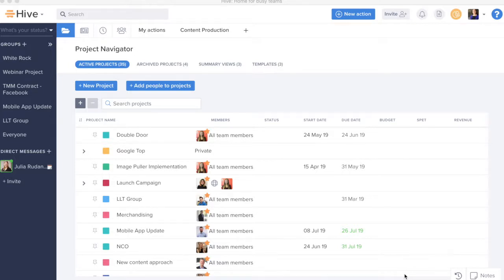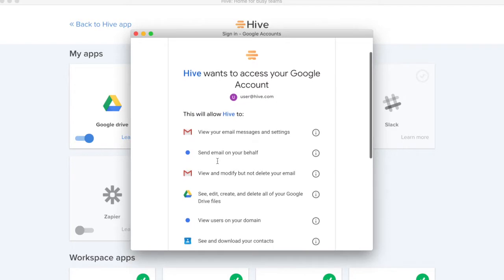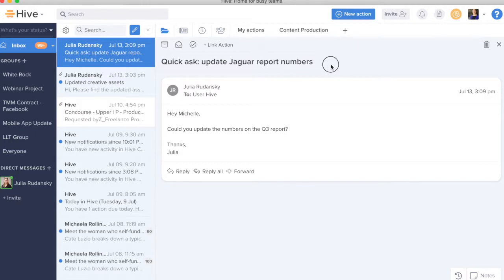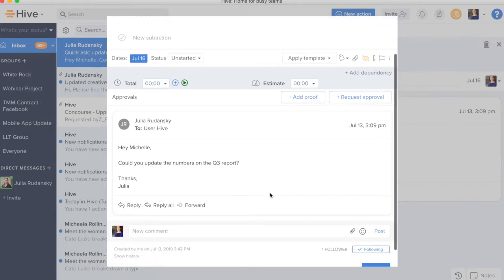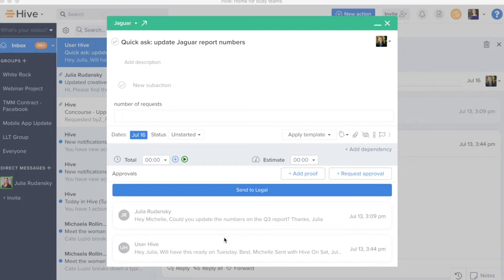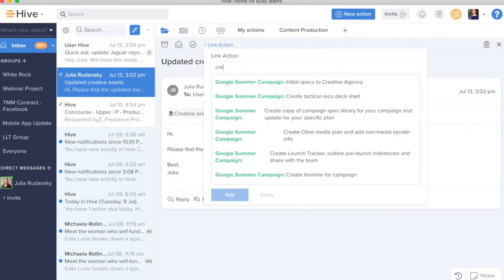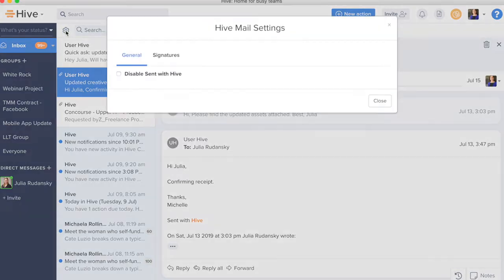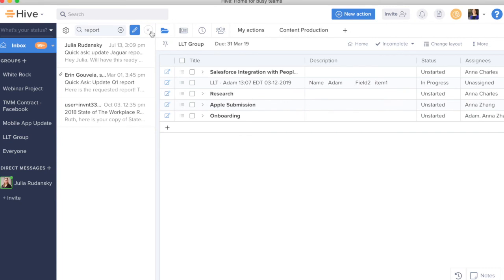Hive Mail Tutorial - Hive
Learn how to utilize Hive Mail, our in-app email integration, with this tutorial.